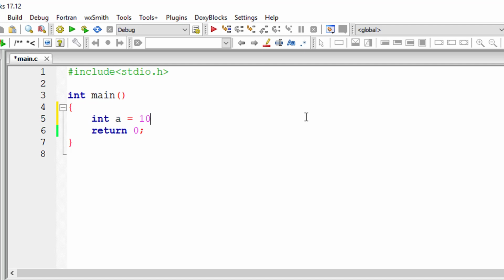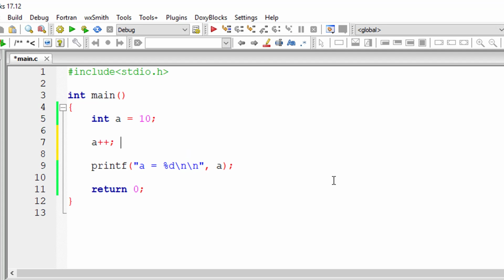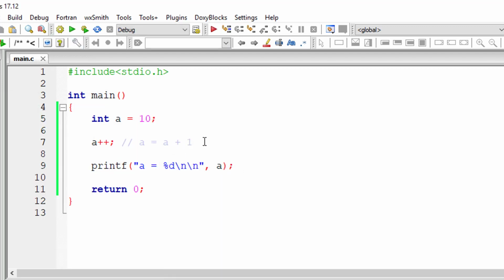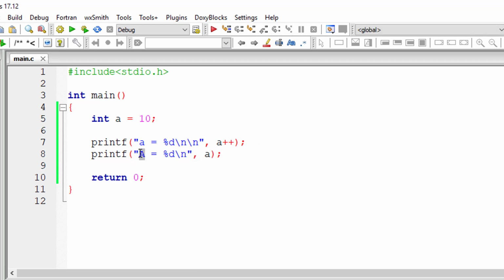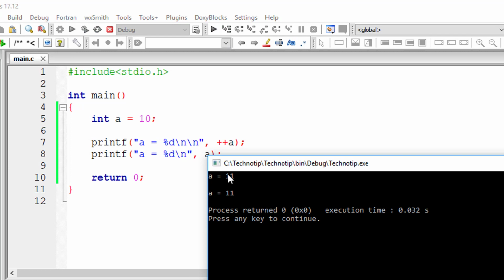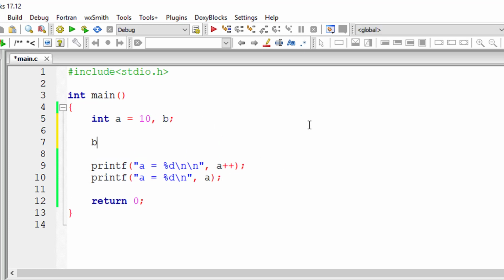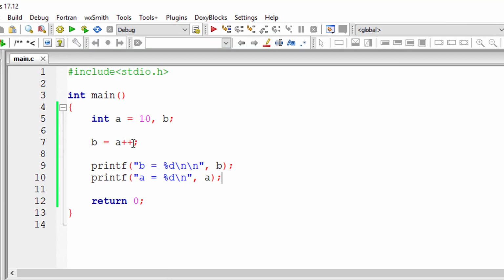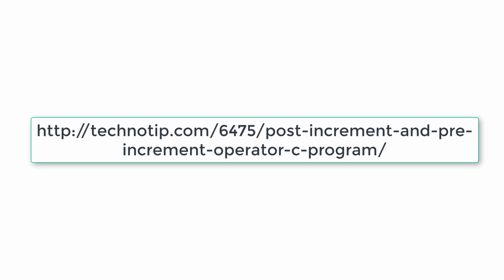Post-increment and Pre-increment Operator: C Program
In this video tutorial we show the differences and working of post-increment and pre-increment operators.

Note: In pre-increment, first the value of the variable is incremented after that the assignment or other operations are carried. In post-increment, first assignment or other operations occur, after that the value of the variable is incremented.